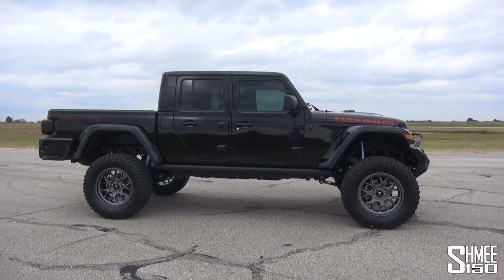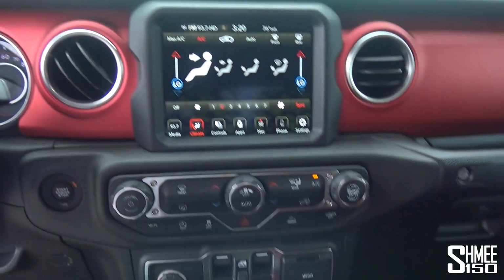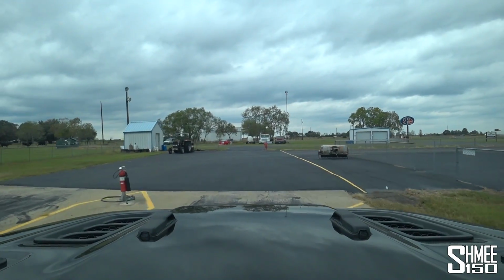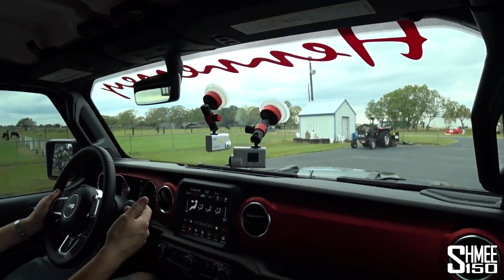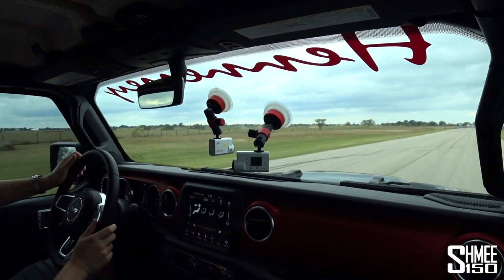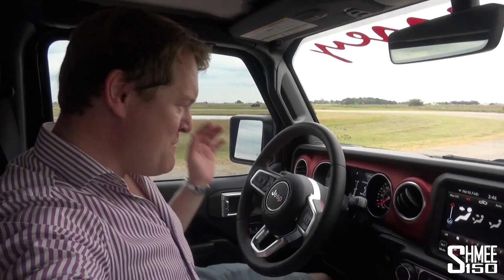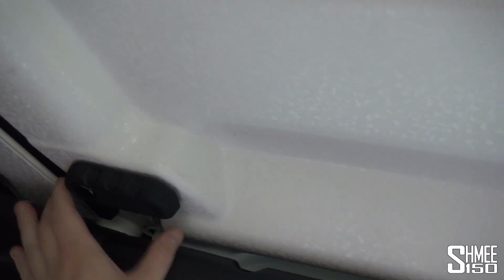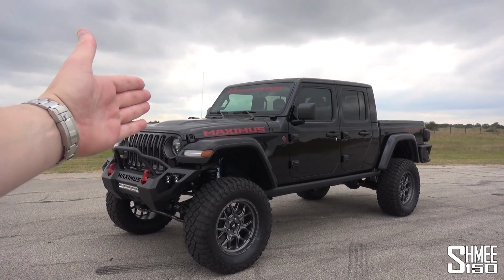The 1000bhp Hennessey Maximus is a MONSTROUS Gladiator!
Hennessey have taken the Jeep Gladiator and turned it into a monstrous beast! With an engine swap to the 6.2l supercharged V8 from the Hellcat that makes 1,000hp along with a major suspension lift and a retrimmed interior, let's check it out on their private track in Texas.

Starting as a Jeep Gladiator Rubicon, this is the very first Hennessey Maximus and will be the SEMA showcar too. It's one of the 24 exclusive versions to be made that take the top spec Gladiators and dial them up a few notches. There's also new bodywork, wheels, tires and of course the King Off-Road Racing shocks to give it an extra 8" of lift. Also to come are new axles and side steps to complete the Maximus package.

Let's check out the car and look at the modifications before jumping on board to drive it and find out what it's like; with plenty of supercharger whine to enjoy listening to!